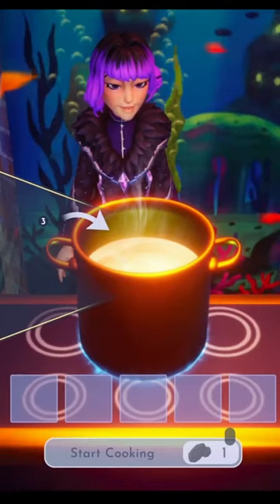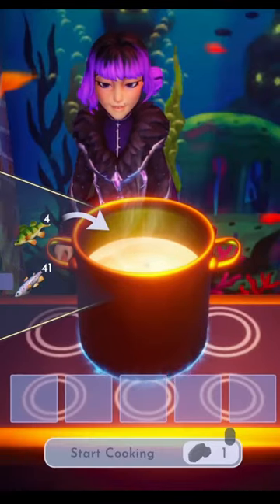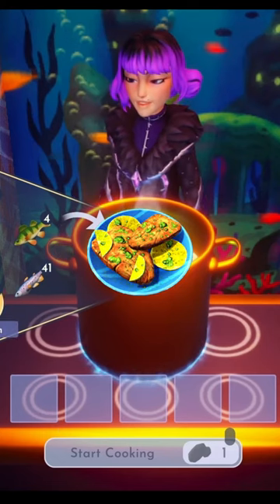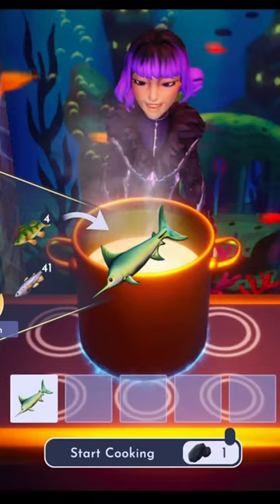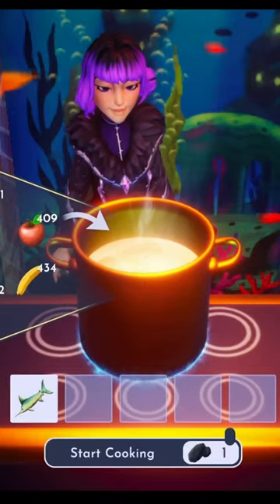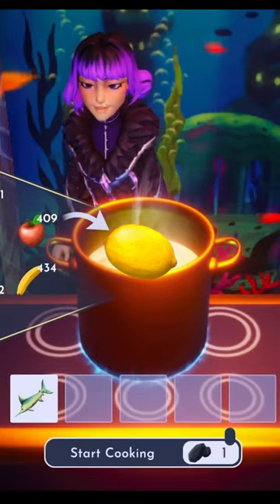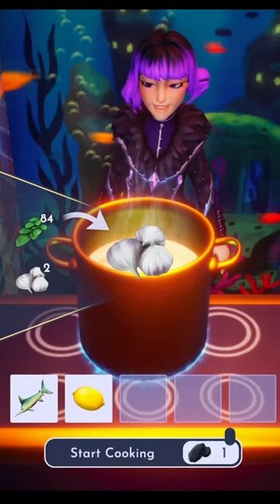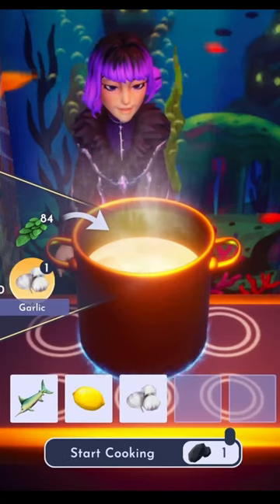Come make Lemon Garlic Swordfish!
Disney Dreamlight Valley – Come make Lemon Garlic Swordfish!